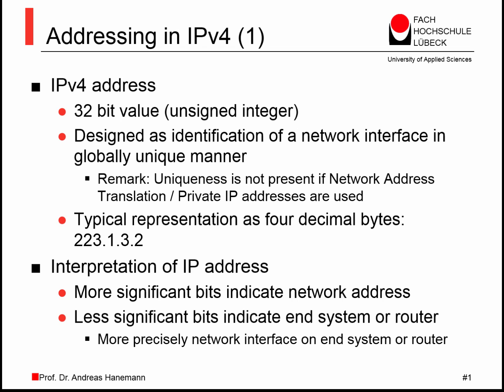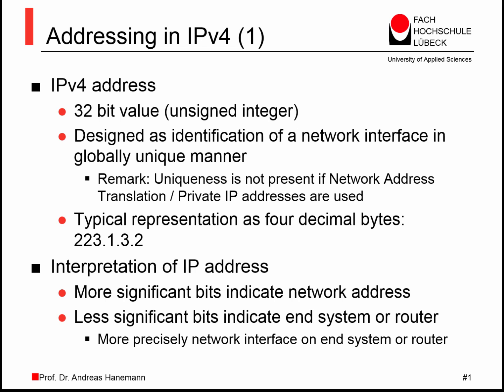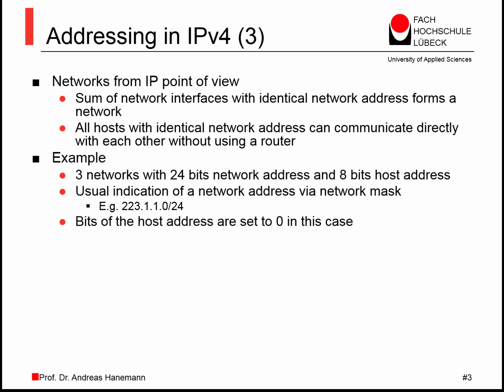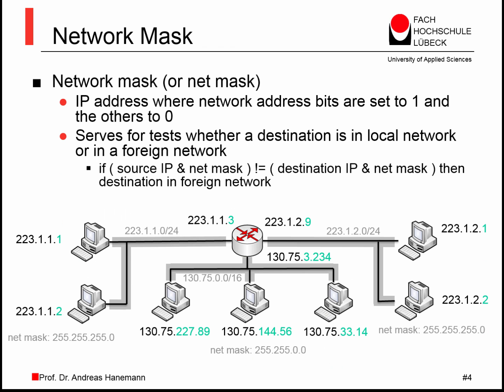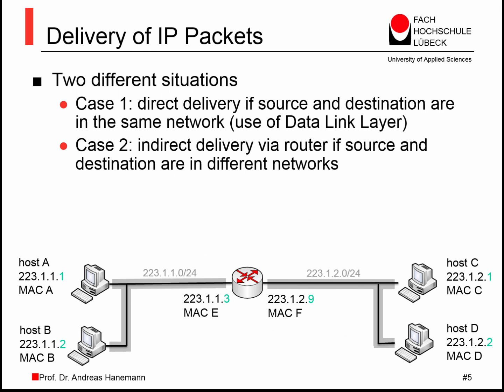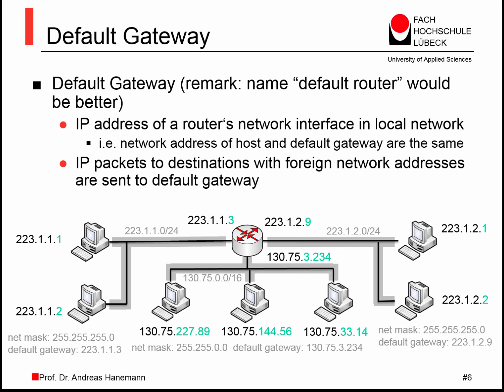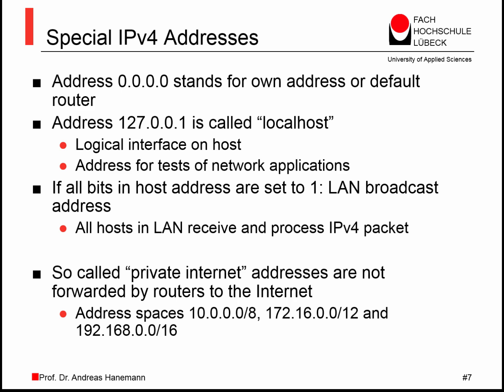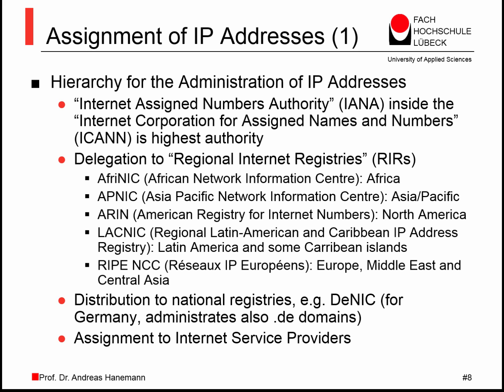Computer Networks MOOC - IPv4 Addresses - Prof. Dr. Andreas Hanemann